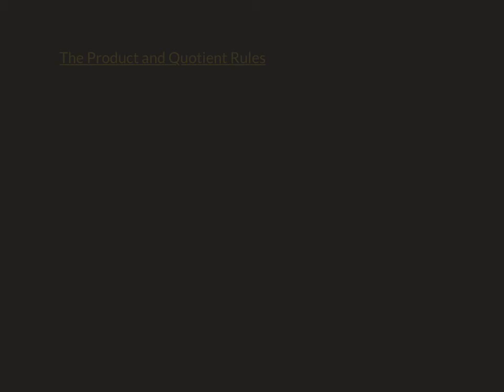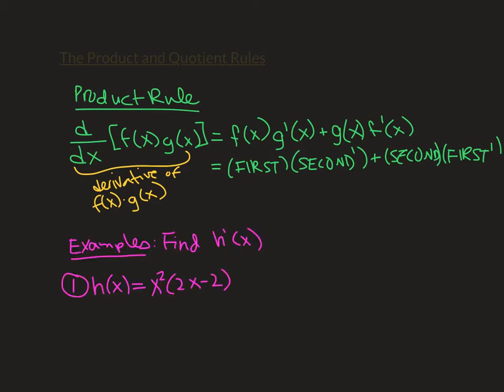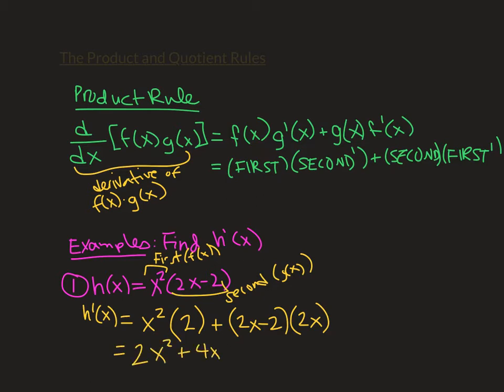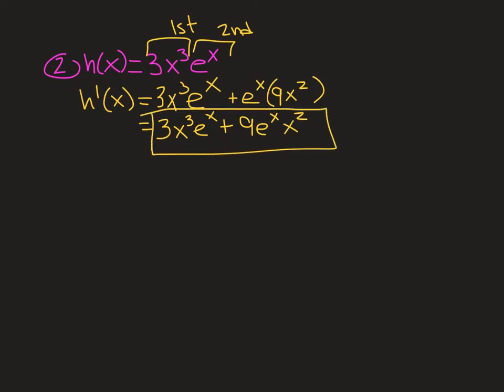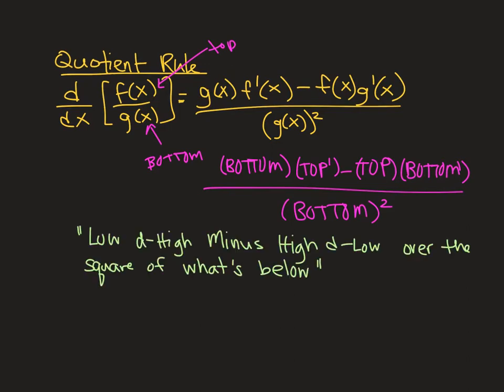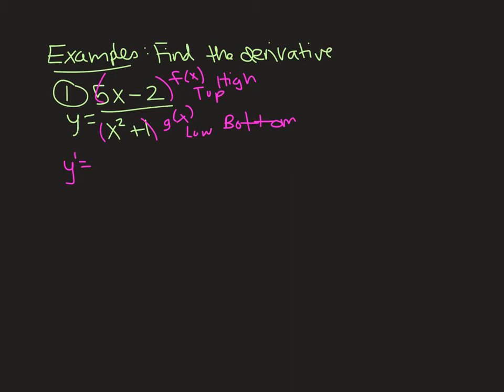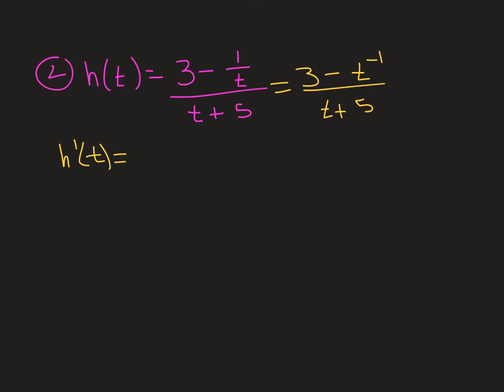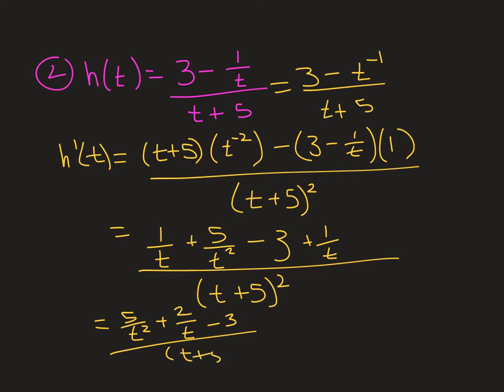Calculus 2.3 Product and Quotient Rules